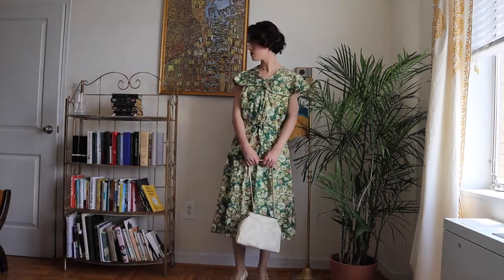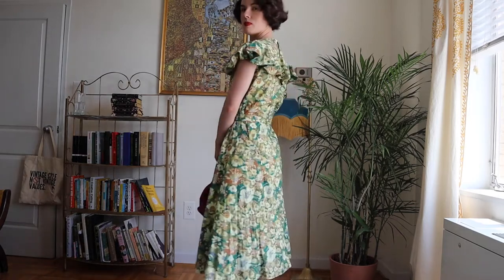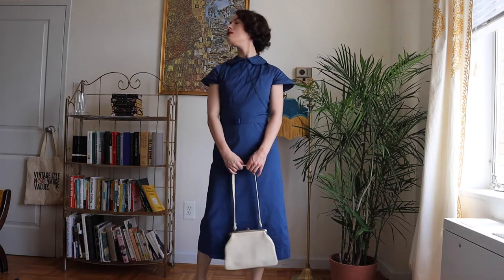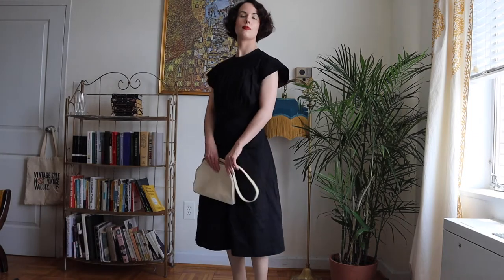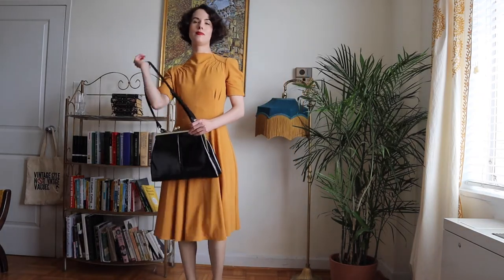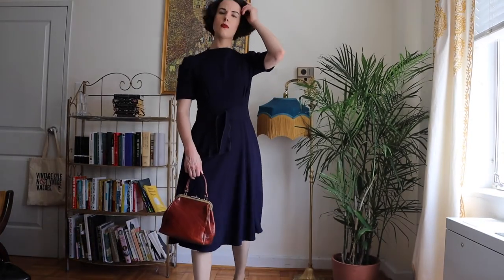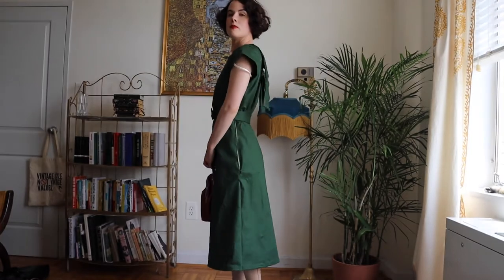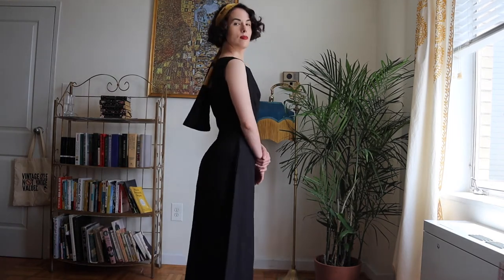VINTAGE STYLE CLOSET INVENTORY | How to Create a Vintage Style You'll Actually Wear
Time for my favorite kind of video — a closet tour! Seriously, I can watch closet inventories 👏🏻 all 👏🏻 day 👏🏻 long.

I’ve been feeling kinda stuck in my style journey and making this video was a good reminder of the things I already have and  now I’m motivated  to go through my fabric stash and make more things I know I’ll wear, rather than shopping.

CLOTHING (IN ORDER OF APPEARANCE):

Linen shirt, short sleeve

Linen shirt, long sleeve

Linen pants (similar)

1930s Fashion: The Definitive Sourcebook by Charlotte Fiell and Emmuanuelle Dix. 2012.

Glamour: Women, History, Feminism by Carol Dyhouse. 2010.

American Look: Fashion and the Image of Women in 1930's and 1940's New York by Rebecca Arnold. 2008.

Making Vintage 1930s Clothes for Women Ciara Phipps and Claire Reed. 2019.

Empress of Fashion: A Life of Diana Vreeland by Amanda Stuart. 2013.

The Lost Art of Dress: The Women Who Once Made America Stylish by Linda Przybyszewski. 2014.

Dancing in the Dark: A Cultural History of the Great Depression by Morris Dickstein. 2010.

Elegance in an Age of Crisis: Fashion in the 1930s. Museum at FIT. 2014.

The Way We Wore: Styles of the 1930s and ‘40s by Marsha Hunt. 1993.